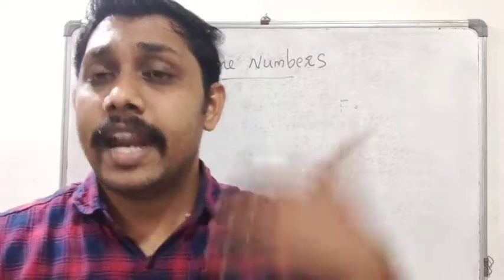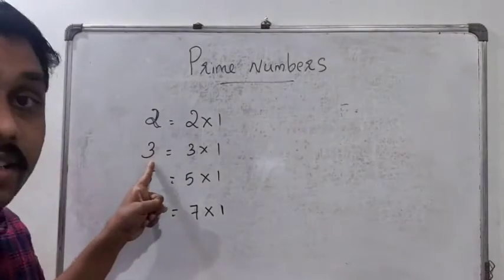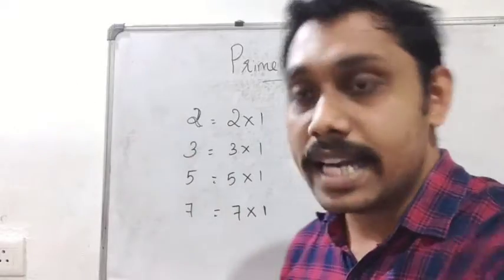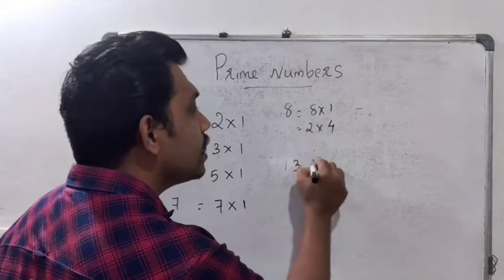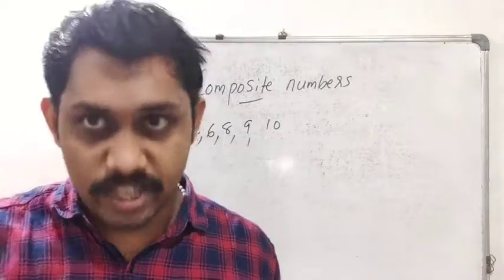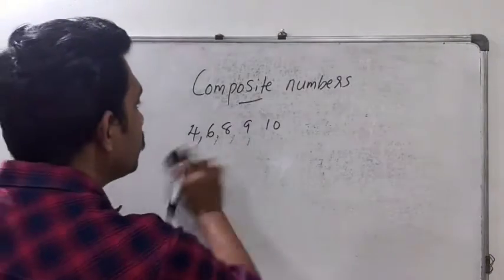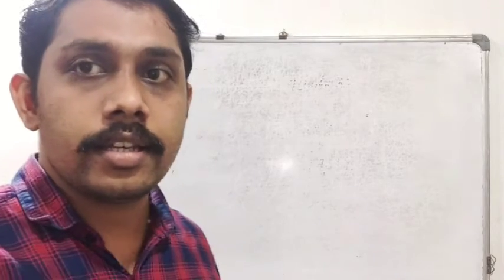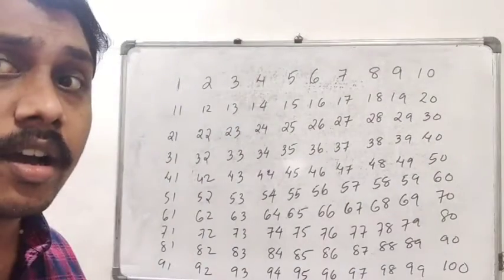Maths STD V Video 1